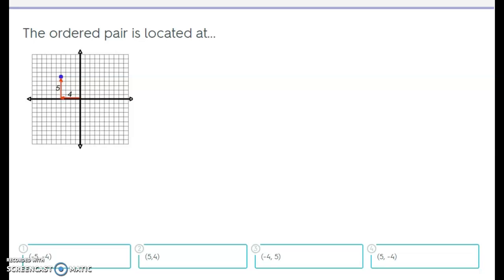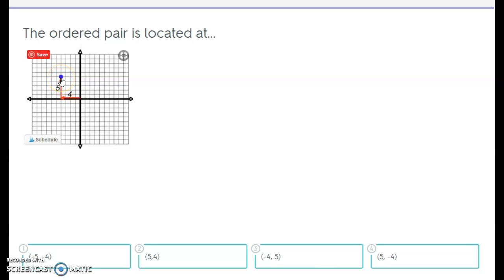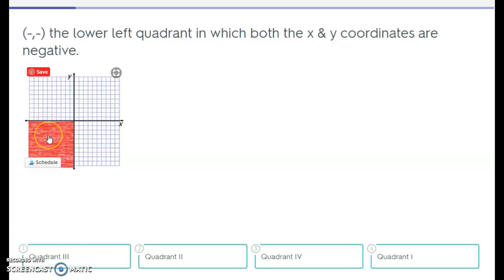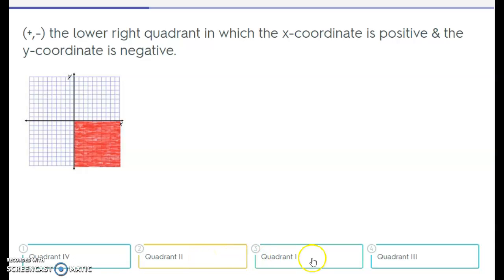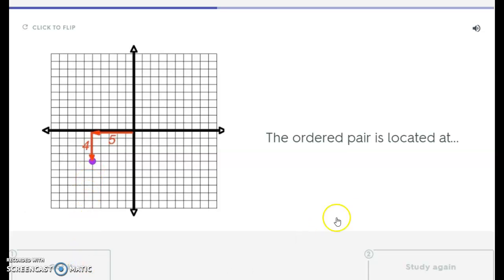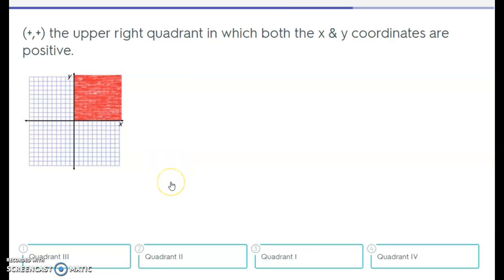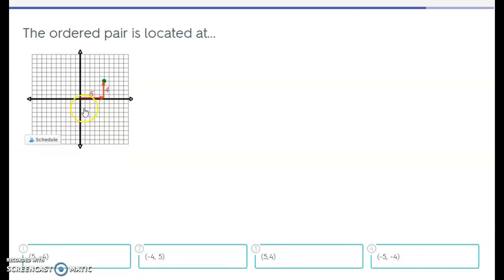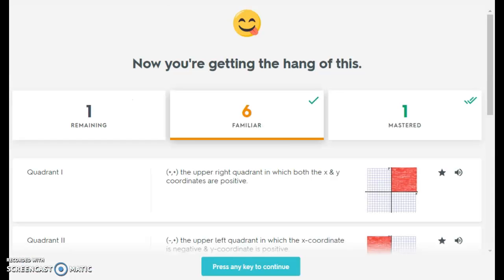24 math quiz